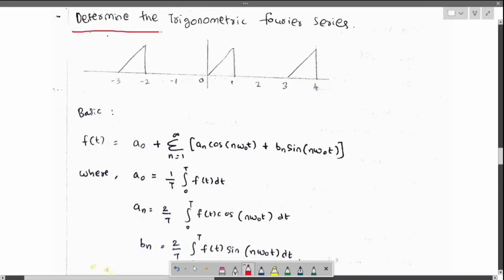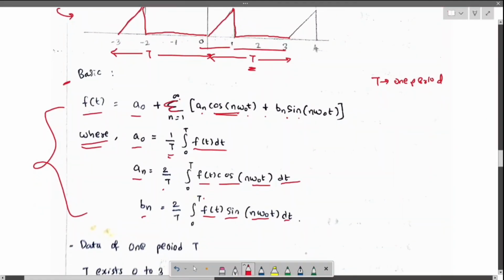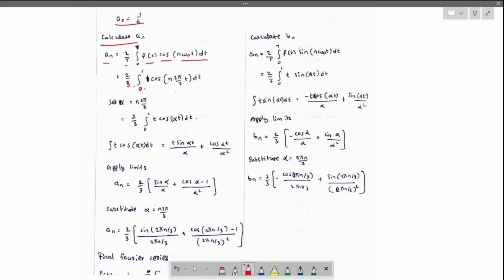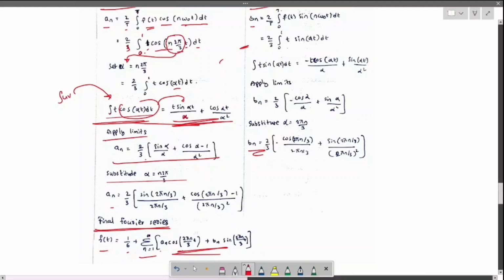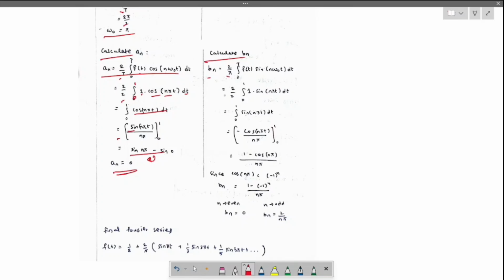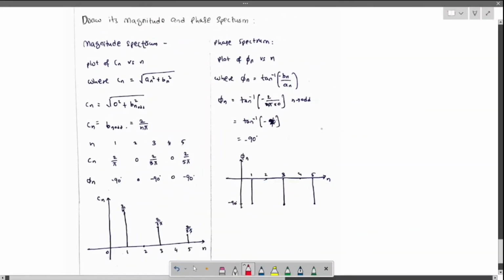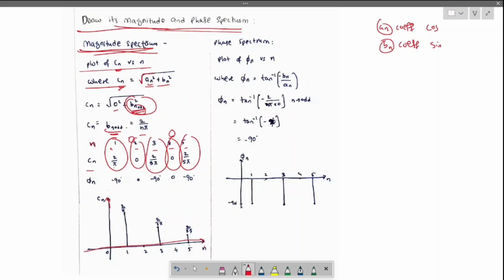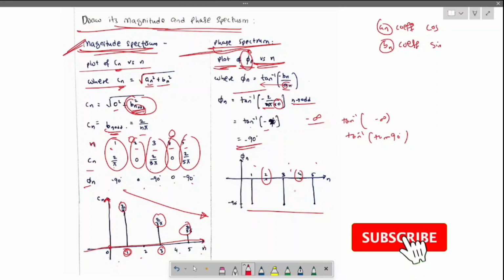Trigonometric Fourier Series Solved Problem | Magnitude & Phase Spectrum | Signals and Systems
Learn Trigonometric Fourier Series with a complete step-by-step solved problem from Signals and Systems.

In this video, we cover:
✔ Fourier series expansion of given signal
✔ Calculation of coefficients
✔ Final Fourier series expression
✔ Magnitude spectrum plotting
✔ Phase spectrum plotting

This is a very important exam problem for:

B.Tech / ECE Students
Signals and Systems Exams
GATE Preparation
Engineering Mathematics

Watch till the end to understand how waveform is converted into frequency domain representation.